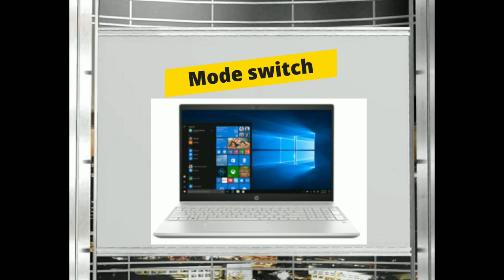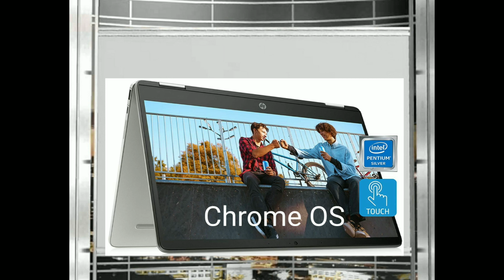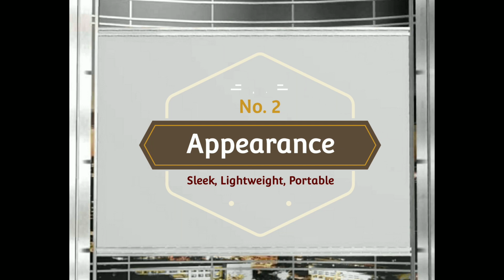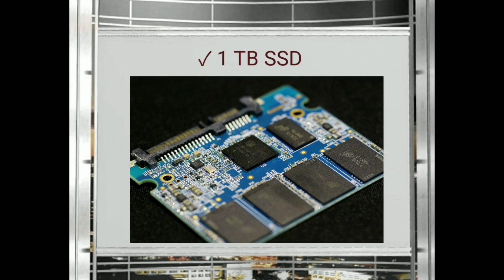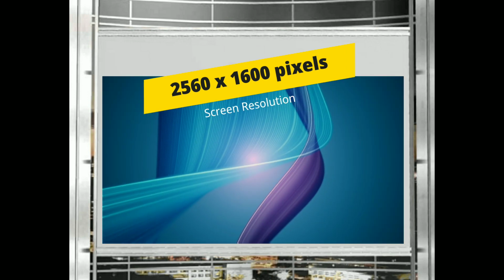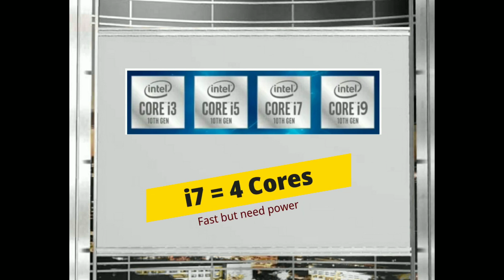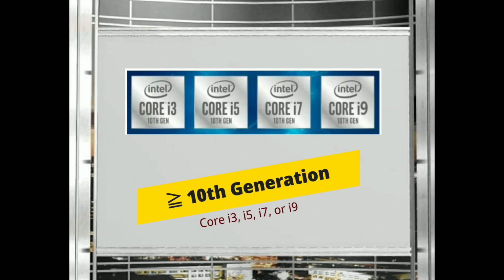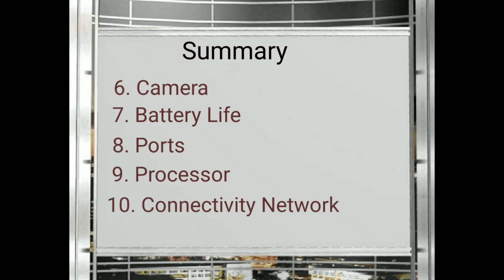How to Select the Best Laptops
This video explains the 10 critical things you should check before buying a new laptop. Checking through laptop specs can be tough. You know you need the best laptop, but if you are not tech-savvy, you may be at the mercy of insincere salesmen. With this step by step guide you can walk confidently into any shop and discus with ease. Operating systems, memory, storage, screen, battery and processor is discussed in an easy to understand way.